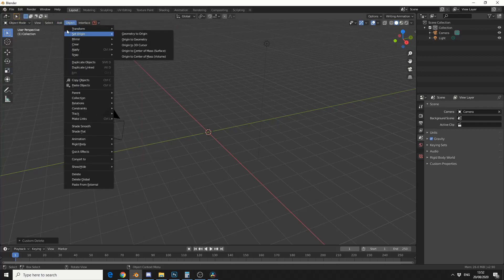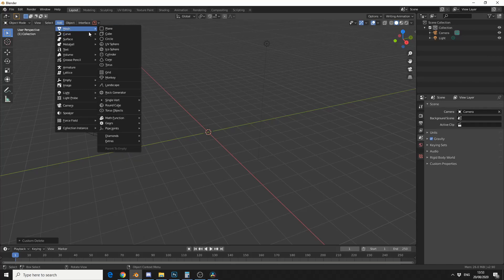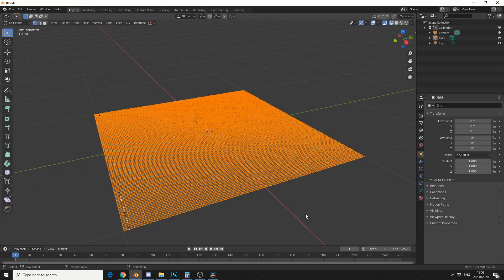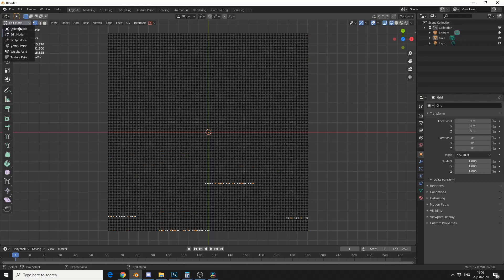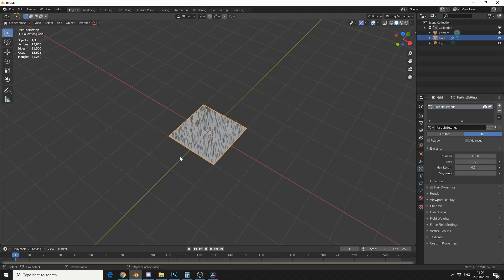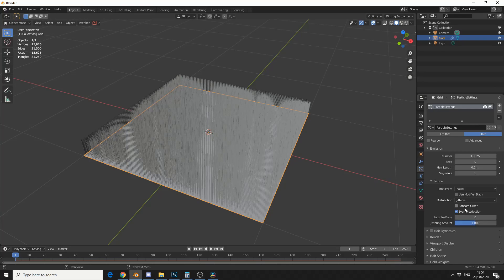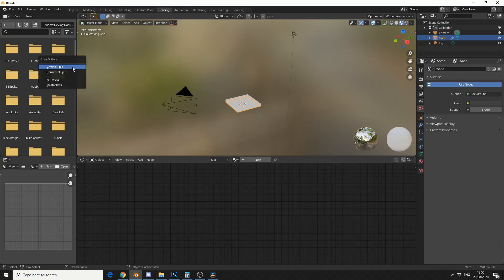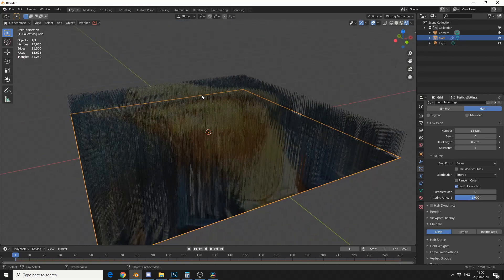Blender Extra objects and Curves addon, enable statistics and some fur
Blender comes with some very handy addon that should be enabled.